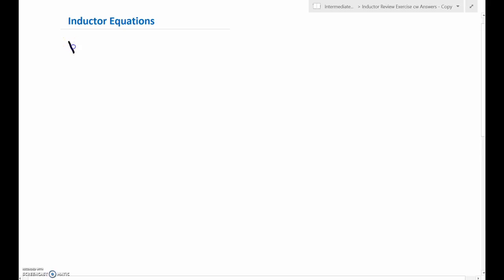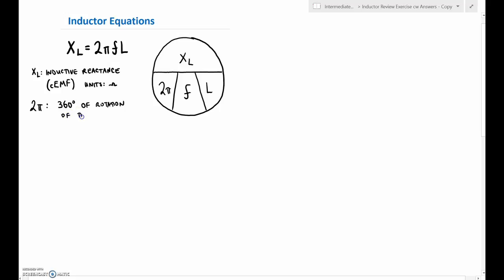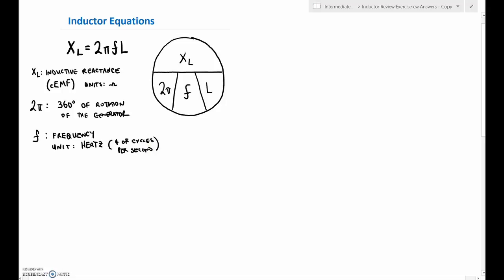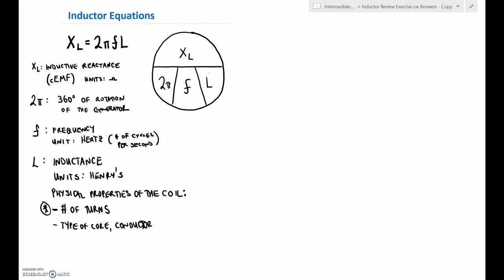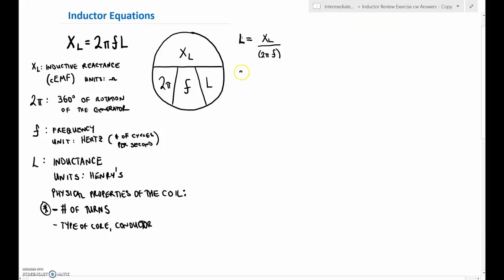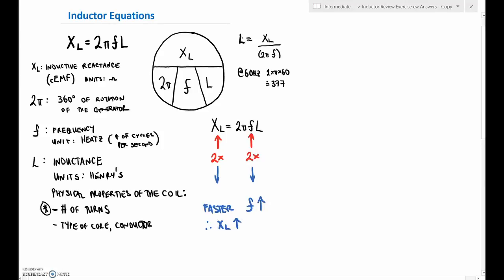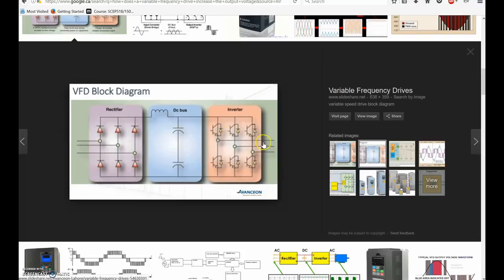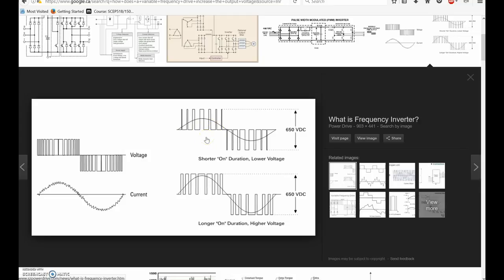Inductance & Inductive Reactance Equations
This video goes over the equations Xl = 2¶fL and covers the equations for Series connected, and Parallel Connected Coils.